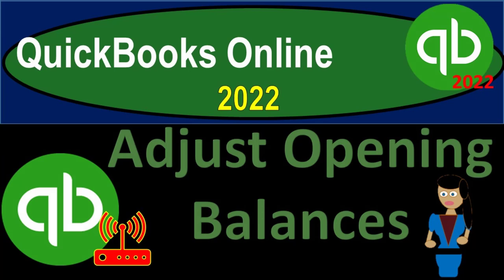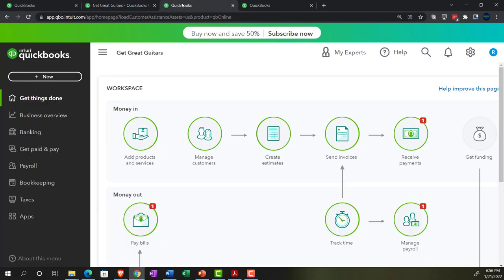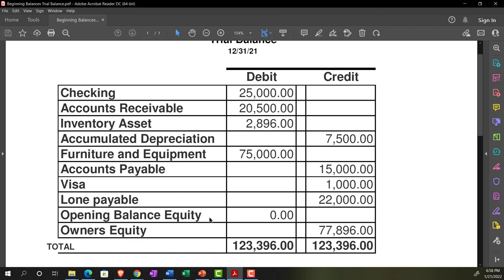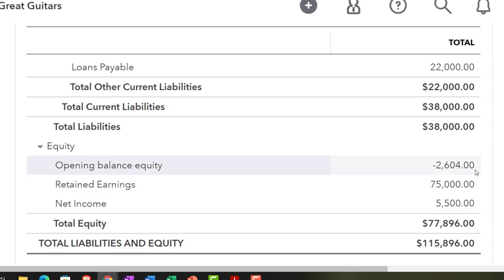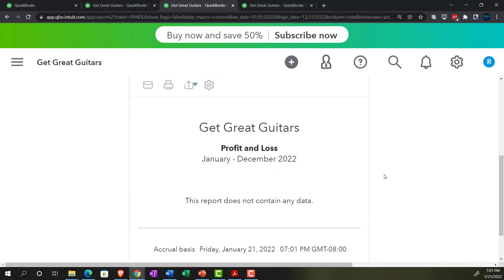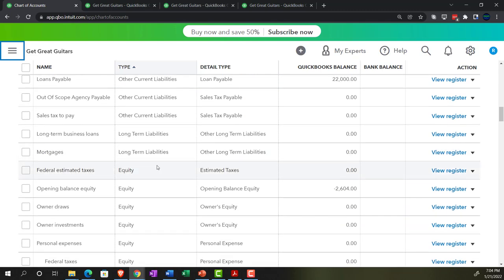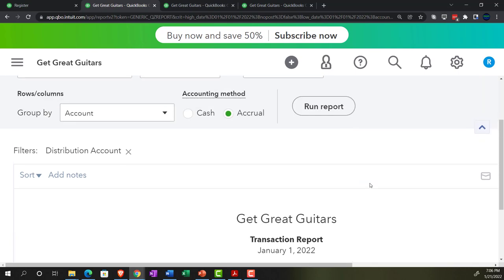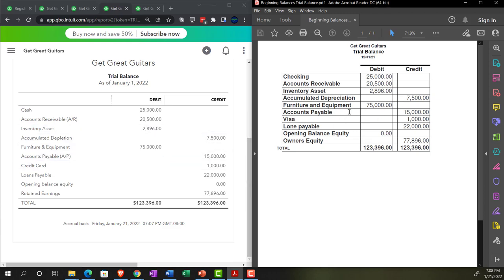Adjust Opening Balances 6400 QuickBooks Online 2022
Adjust Opening Balances